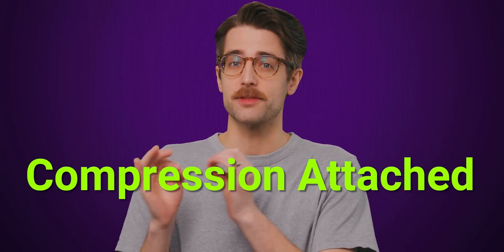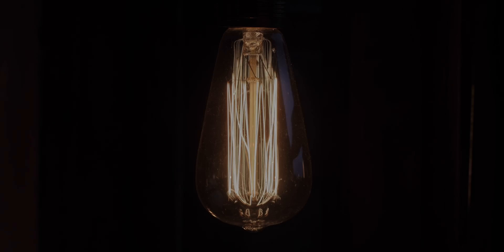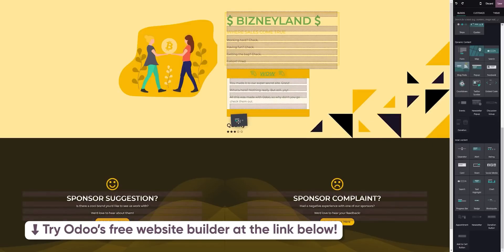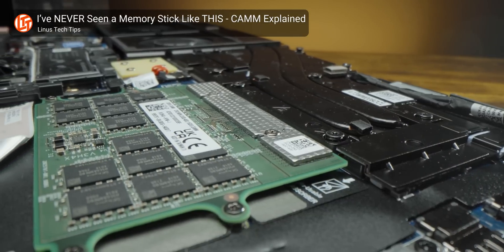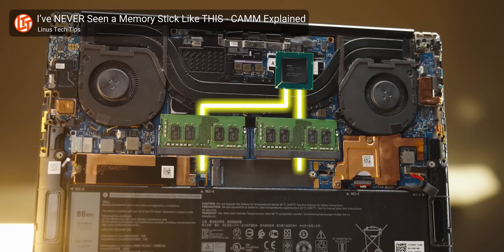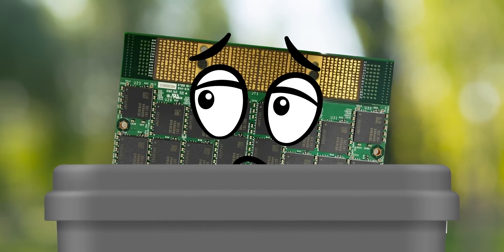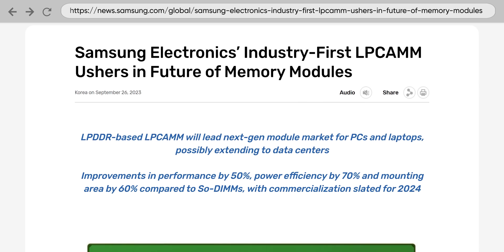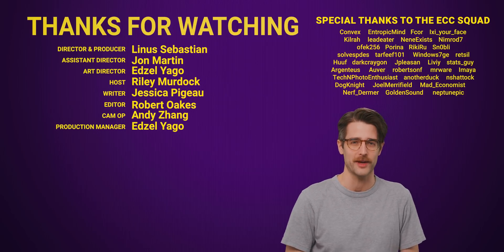You Can Upgrade Your Laptop's Memory Again! (CAMM2)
Your business deserves a website!

Learn about CAMM2 memory for laptops.